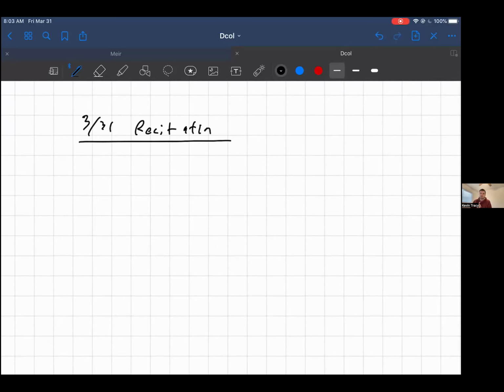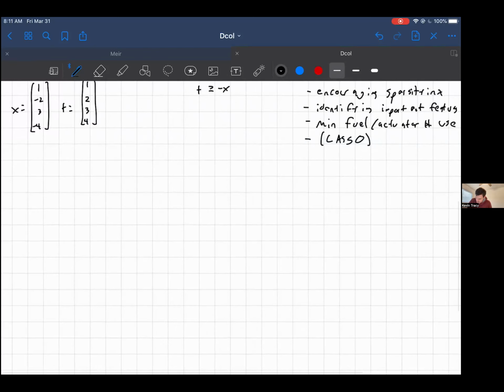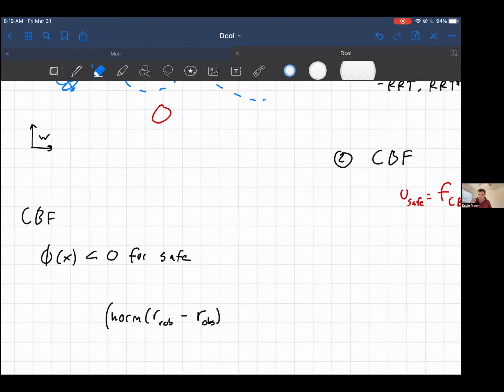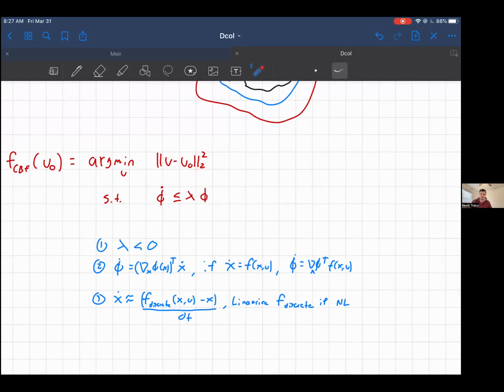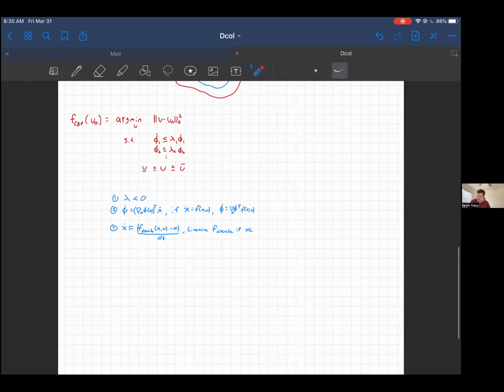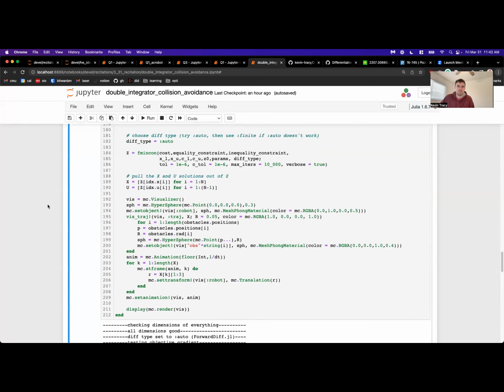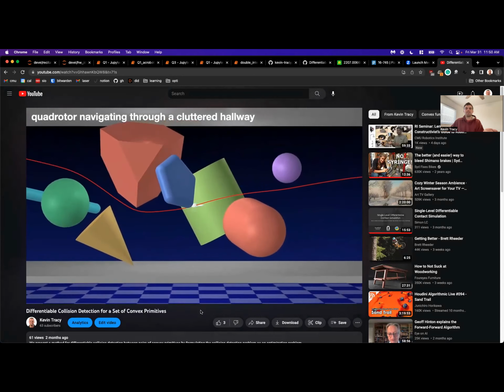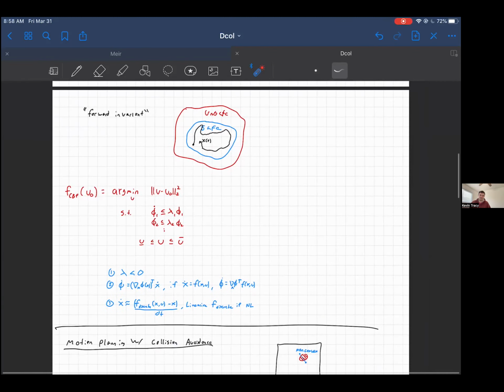Recitation 3/31 (CMU 16-745) Collision Avoidance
timestamps:
00:00 intro
01:30 L1 trick
09:00 search/sample based planners
13:40 control barrier functions
32:40 trajopt + obstacles
43:10 DCOL
49:09 questions